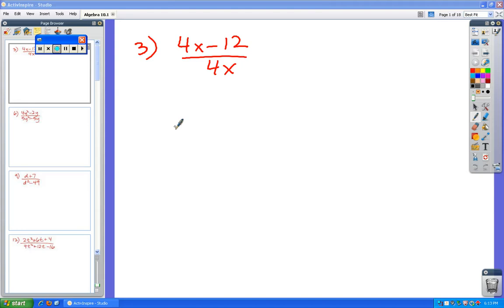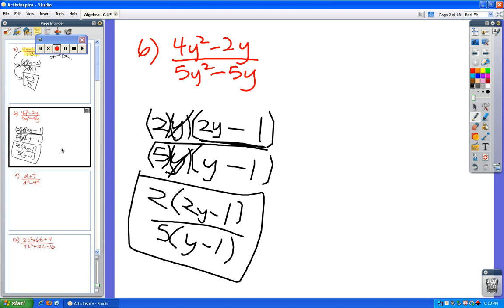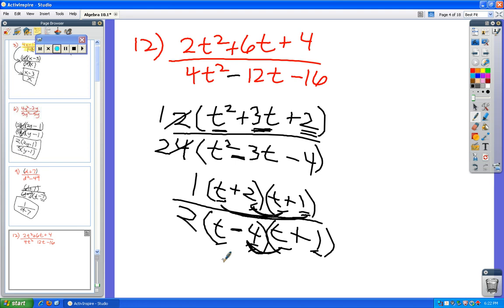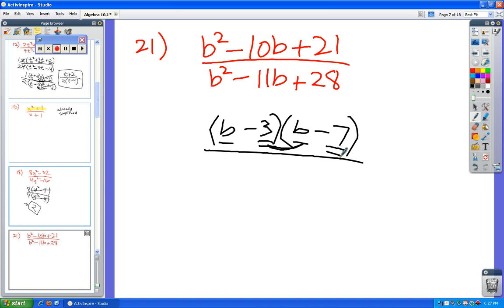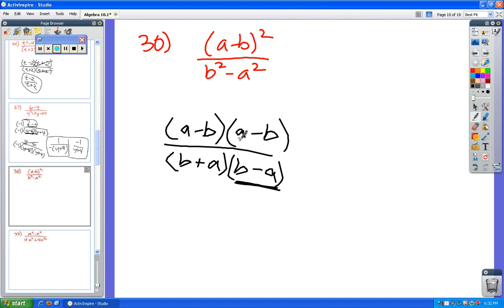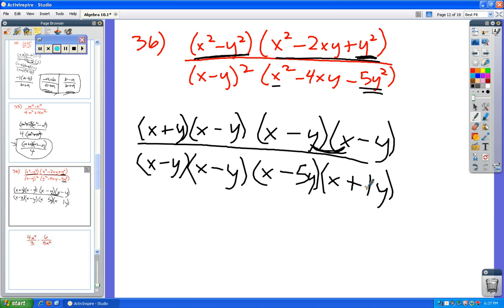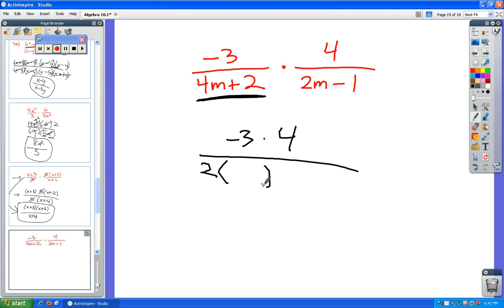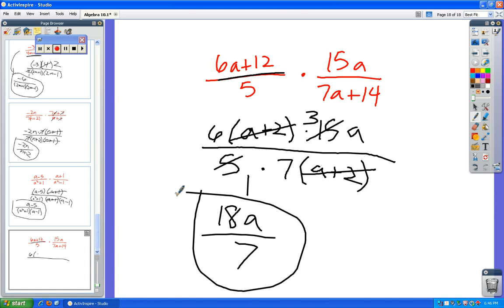How Do I Simplify Rational Expressions? | MMS Blue 8 | Algebra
Hey!  If you're having trouble with the homework, this video goes through the problems assigned in section 10.1.  After going through all the problems, we look at how to multiply rational expression as explained in section 10.2